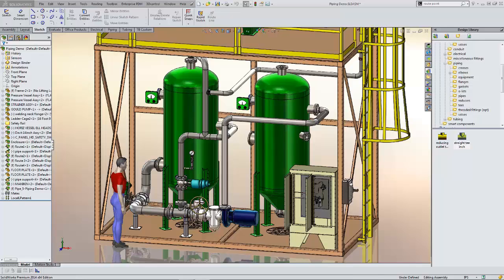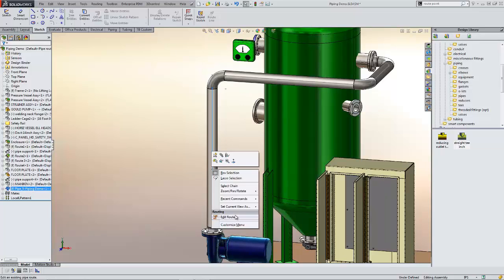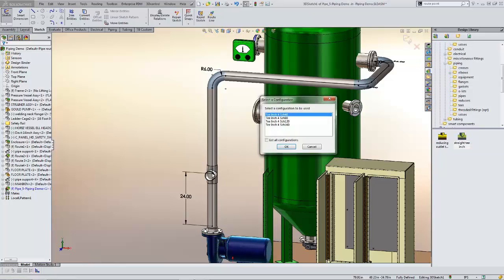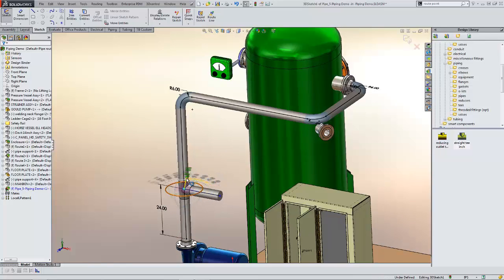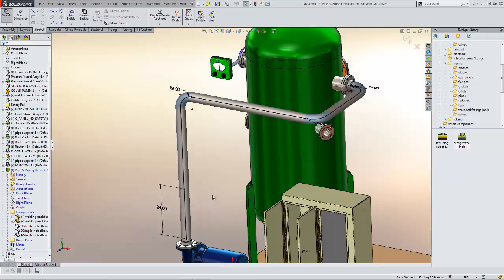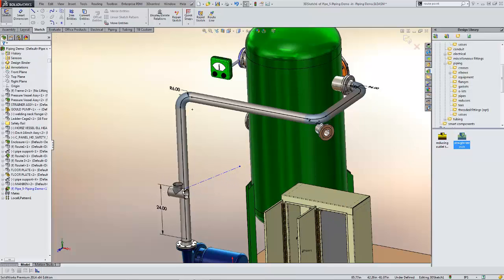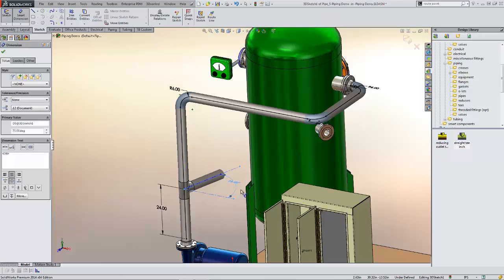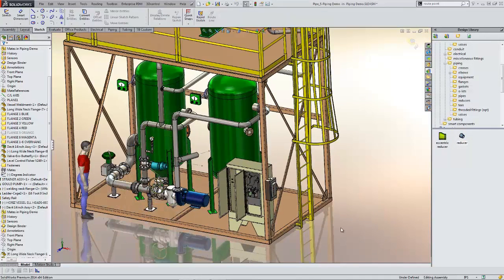SOLIDWORKS – Routing Component Rotation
Learn how to rotate components contained in pipe routes using SOLIDWORKS Routing.

Quick Tip presented by Tandy Banks of GoEngineer.